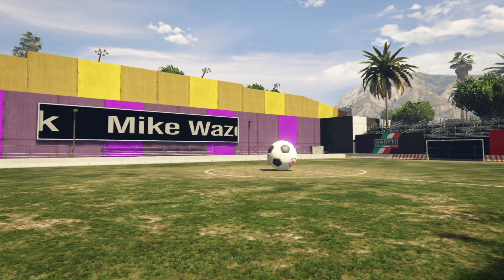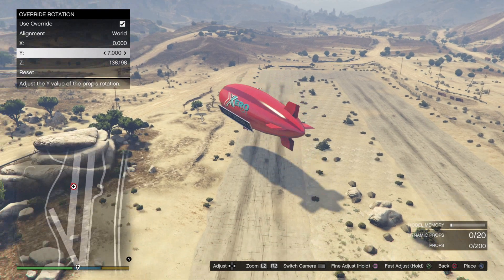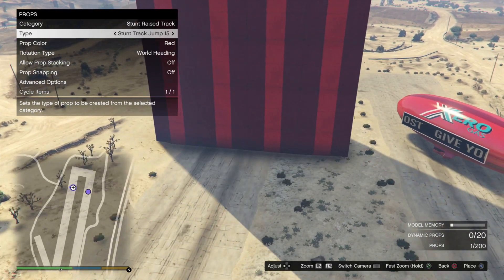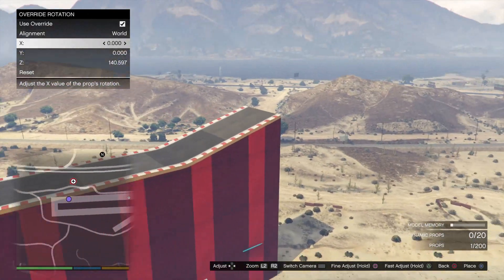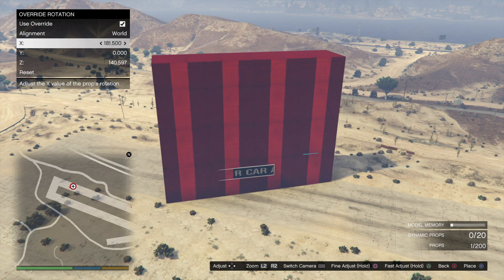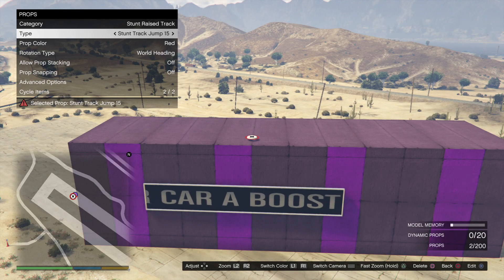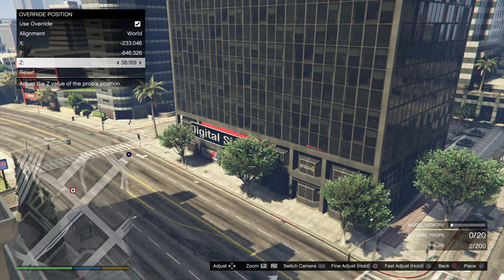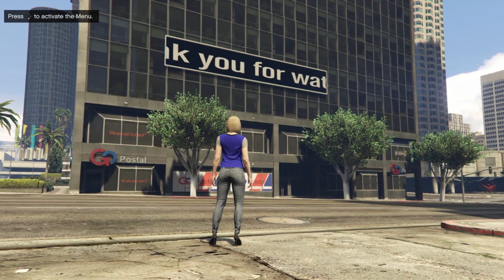How to make a Digital Sign in Creator Mode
Showing how how to make a Digital Sign/Billboard/LED Moving Message Display in GTA Online Creator Mode